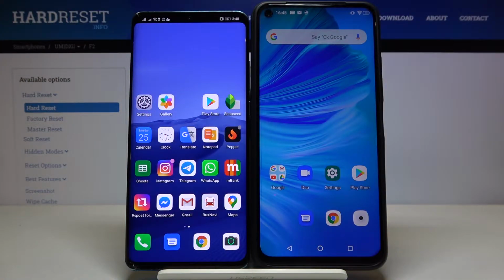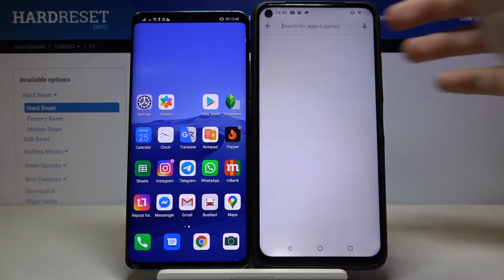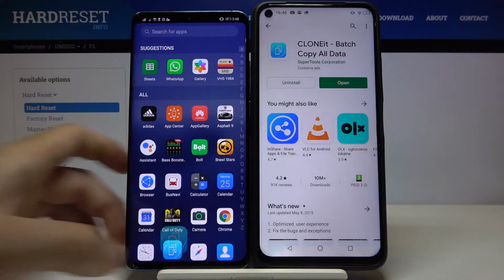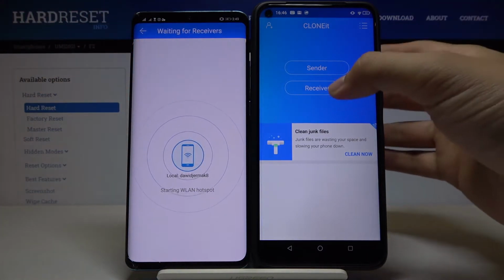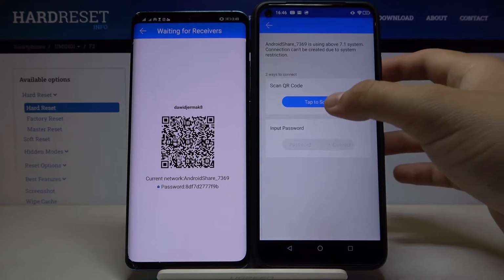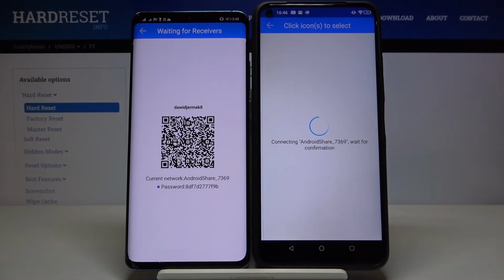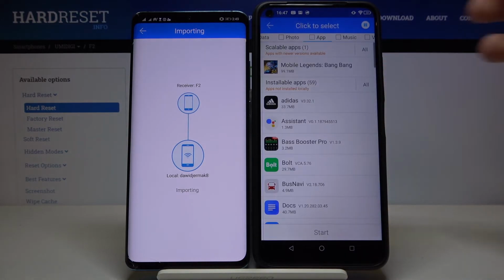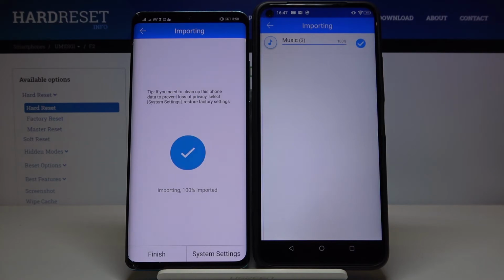How to Copy All Data from Old Android Phone to UMIDIGI F2 – Transfer Data by CLONEit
More info about UMIDIGI F2:
Transferring data with our instructions is really easy operation. Let’s download CLONEit on UMIDIGI F2 and your old phone. Then follow our tutorial to move old data from one Android device do UMIDIGI F2. It’s universal method and it can be used on all Android devices. Let’s migrate data to UMIDIGI F2, as result you will send all personal staff like apps, photos, music, contacts and more.

How to migrate data to UMIDIGI F2? How to transfer data to UMIDIGI F2? How to move data from any Android device to UMIDIGI F2? How to copy data from old Android phone to UMIDIGI F2?